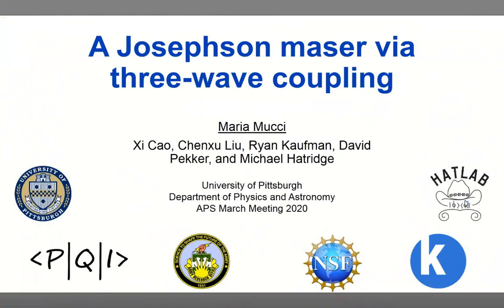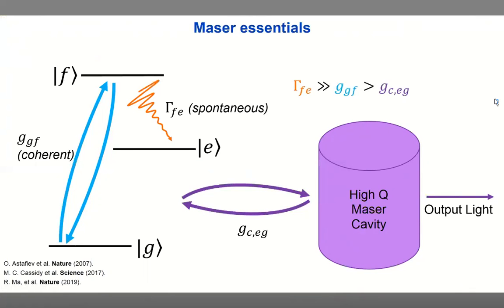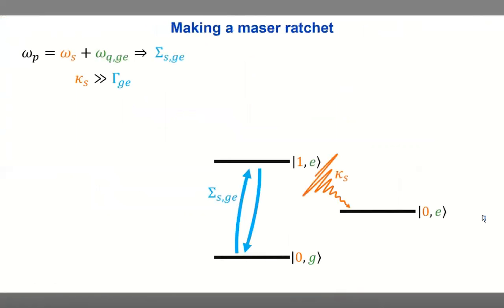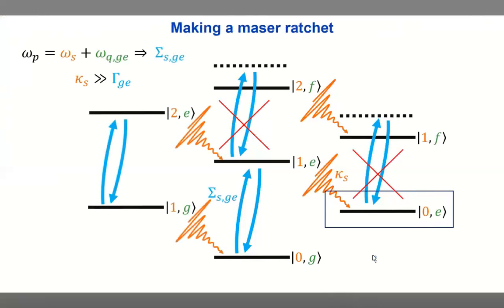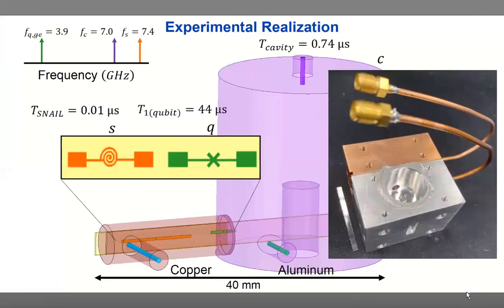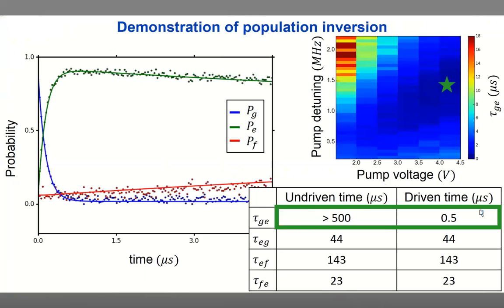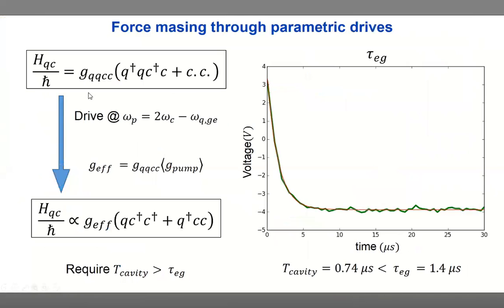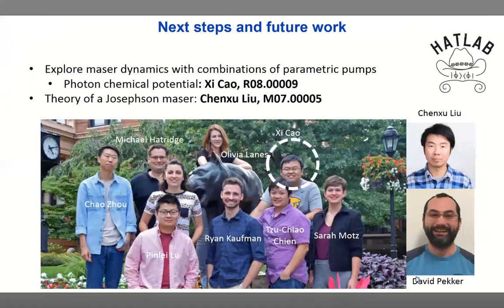MARIA MUCCI MM2020 MASER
Maria Mucci
"A Josephson maser via three-wave coupling"
March Meeting 2020